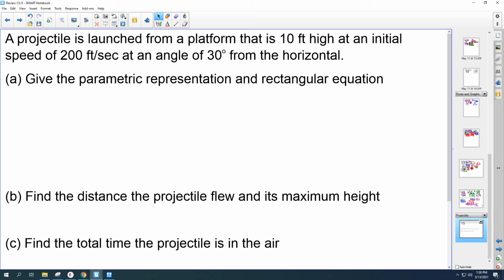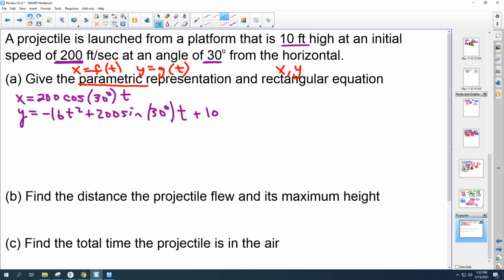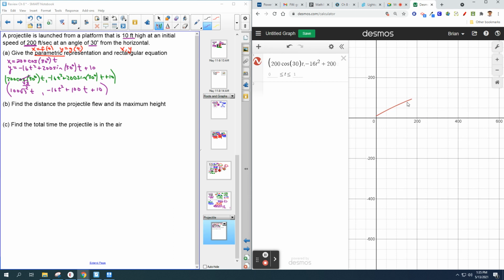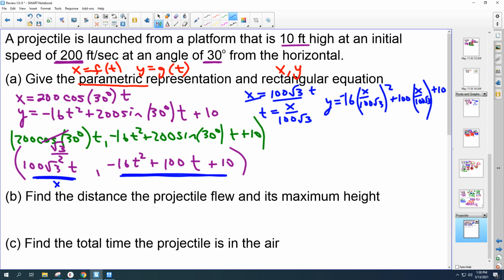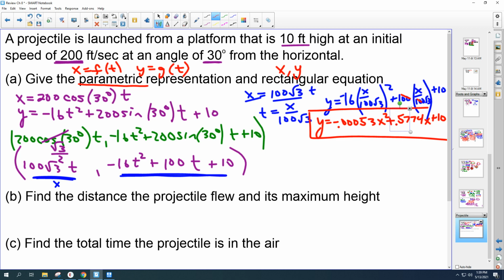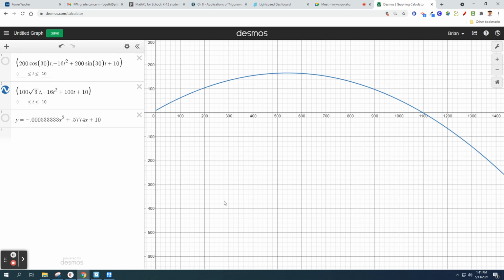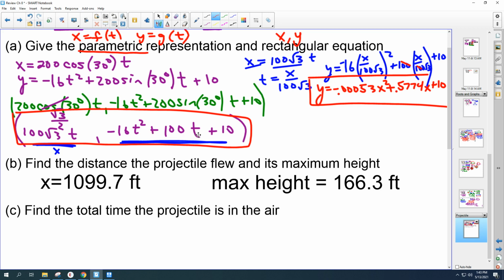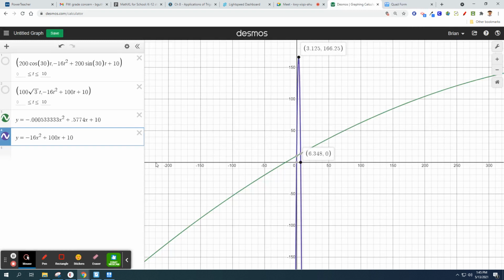Trig - Review Ch 8 (Parametric Equations)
Trig - Review Ch 8 (part 4)